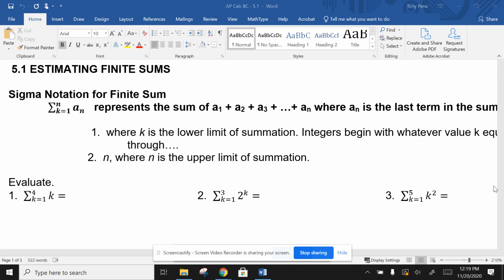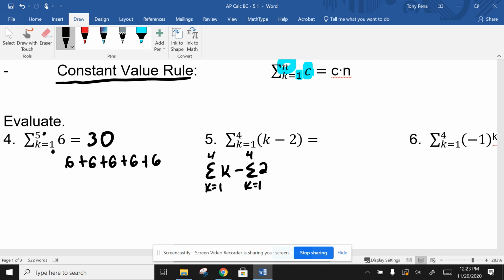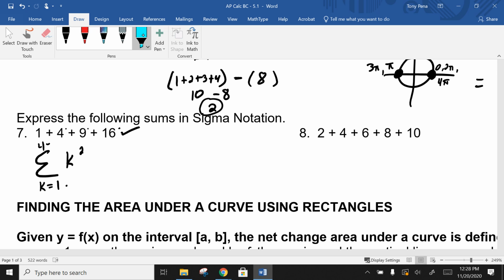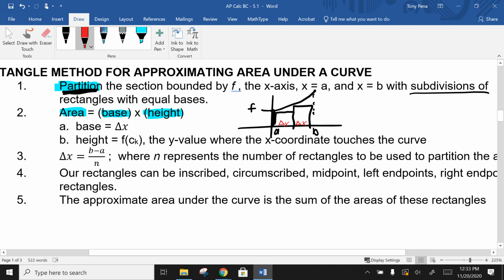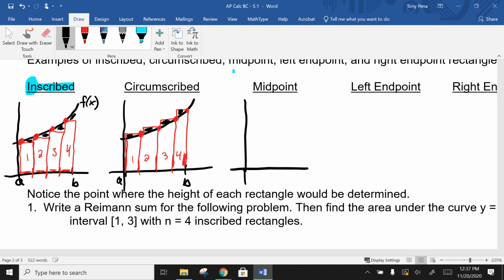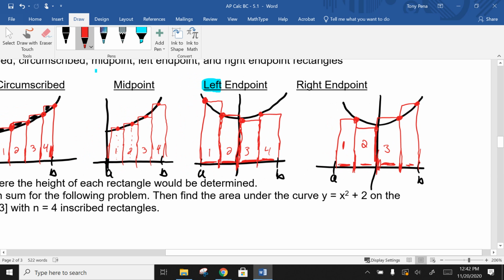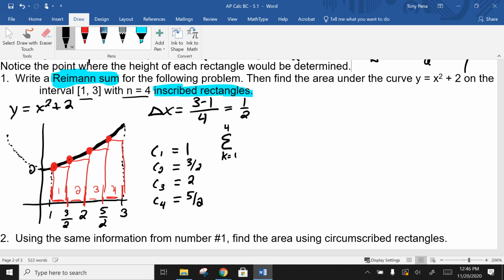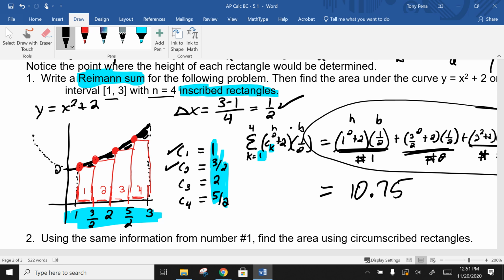5.1 - Day 1